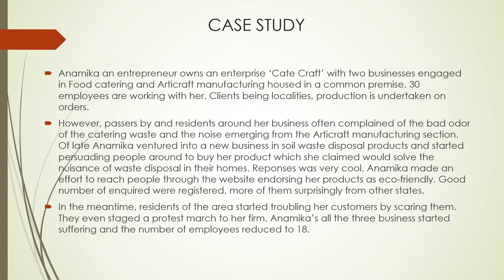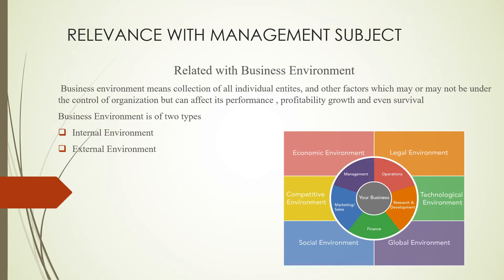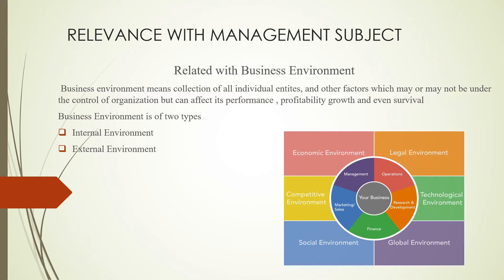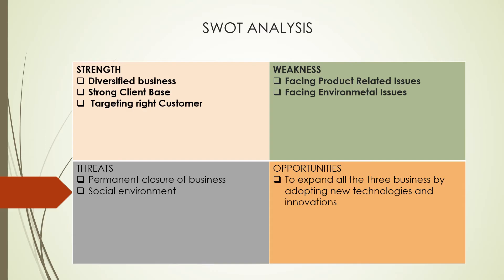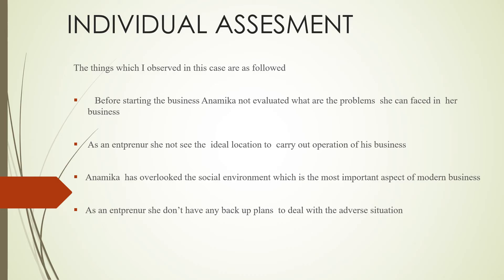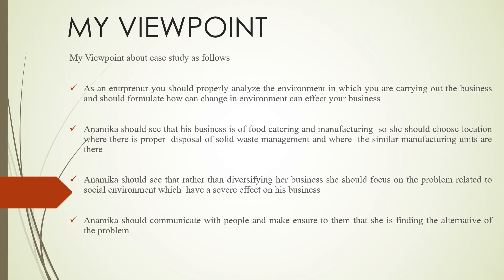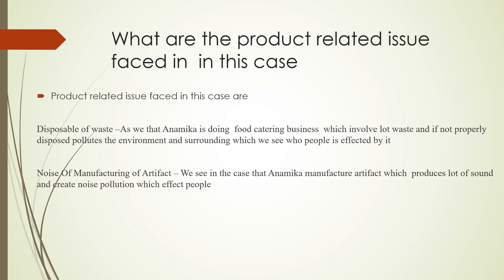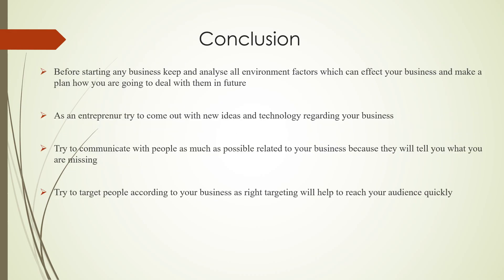Case Study on Impact of Environment on Business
A Case Study on Impact of Environment on Business by Rishab Jain, PGDM-BM, Sem. II, FMS-IRM Jaipur